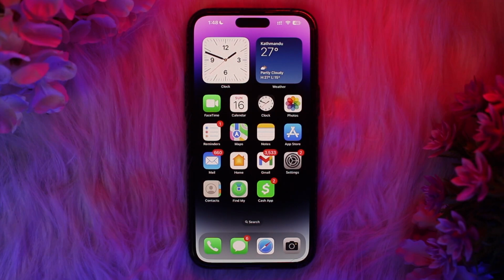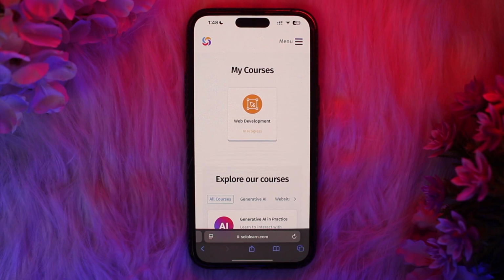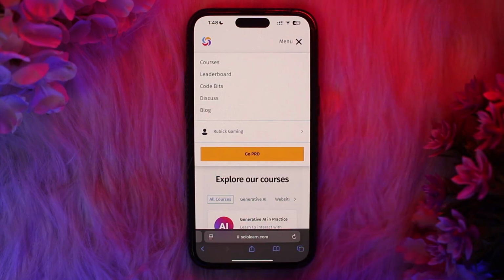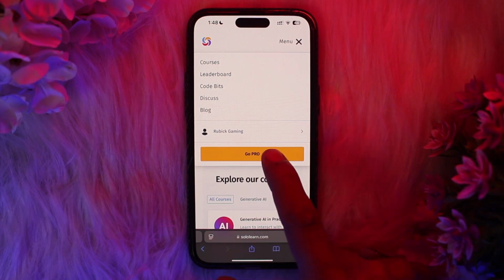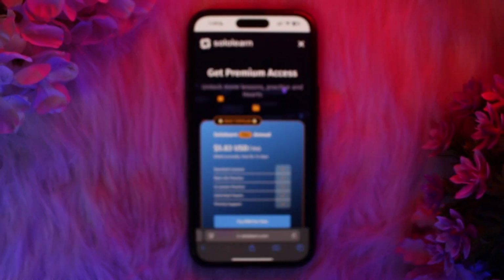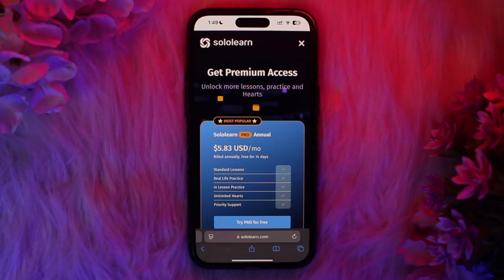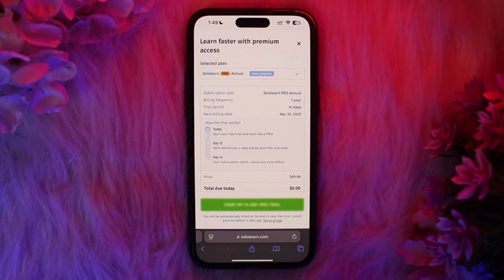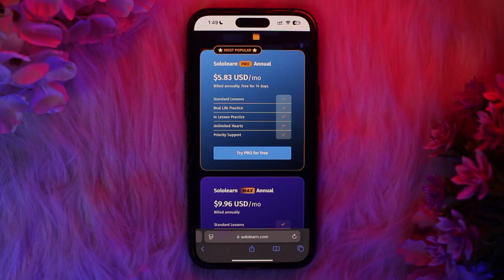How to Unlock Sololearn Pro for Free - ACTAULLY GET IT -2025 - SOLOLEARN PRO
Want to know How To Get Sololearn Pro Without Paying but don't know how?
This quick video will guide you to Get Sololearn Pro Without Paying

So, in this few simple steps you can successfully Get Sololearn Pro Without Paying

Timestamps :
00:00: INTRODUCTION
00:13: THINGS YOU SHOULD KNOW
00:23: OPEN SOLOLEARN.COM
00:33: SELECT GO PRO OPTION